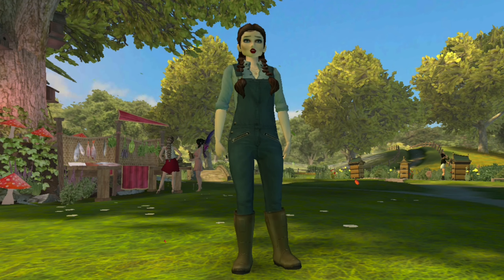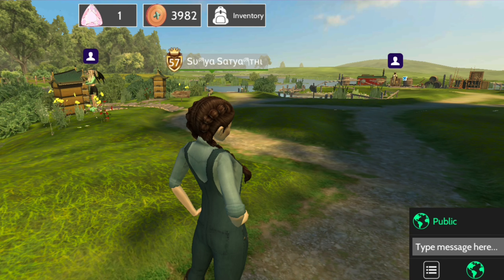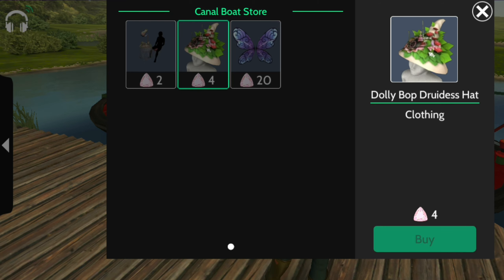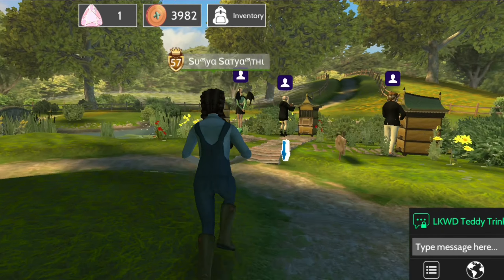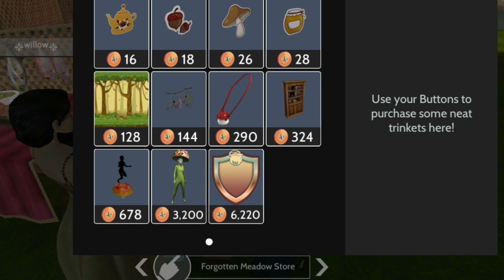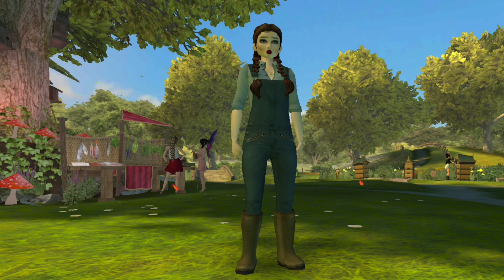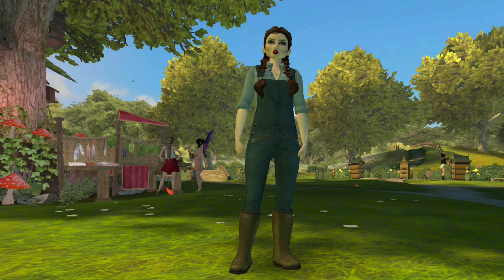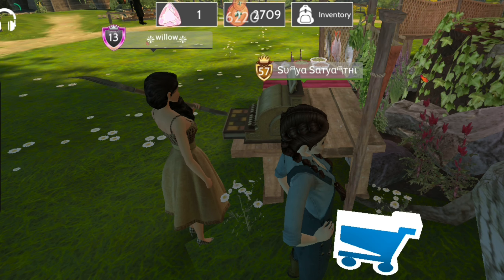How to get The Rose Tea badge || Avakin life New Event || Satya Ava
Hey Avakins,

HOW TO GET THE ROSE TEA BADGE
HOW TO UNLOCK ROSE TEA BADGE LEVEL 2
HOW TO GET THE BADGE IN AVAKIN LIFE
ROSE TEA EVENT
FOREST,HARVEST,FARM
AVAKIN LIFE
AVAKIN LIFE OFFICIAL
FORGOTTEN MEADOWS
LKWD NELL
FORGOTTEN MEADOWS EVENT